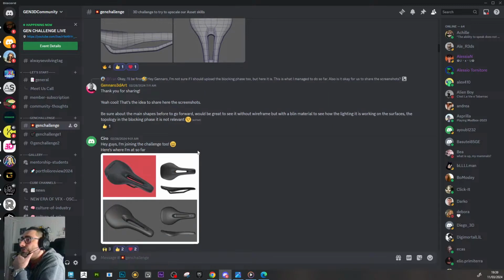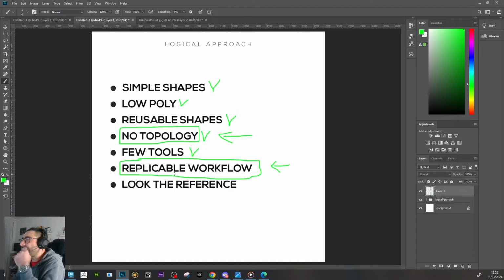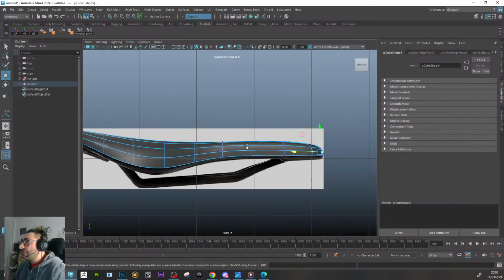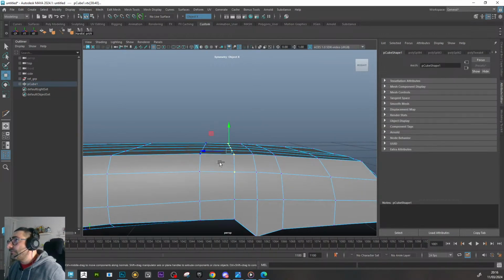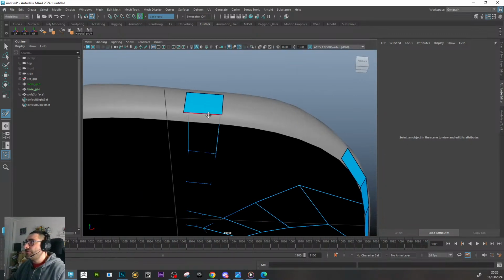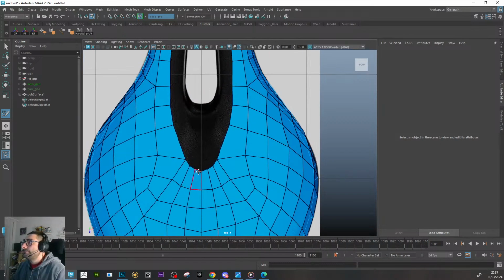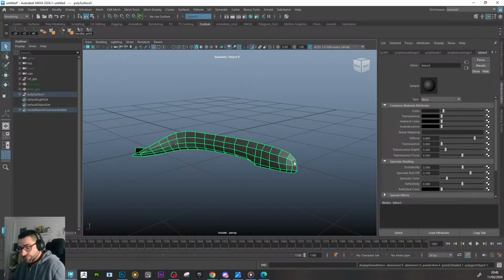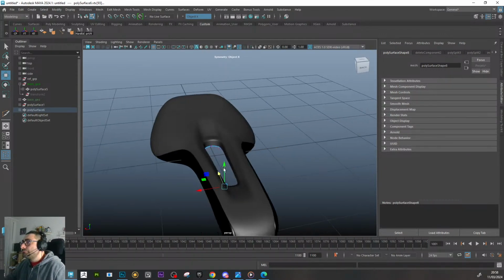GEN CHALLENGE - 3D Modeling exercise, simulating a production Asset creation. VFX Industry workflow.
Hola guys, I promised you and there we go!
Finally let me say!

We're organizing an exciting challenge!
Here's a breakdown of the key points for participants:

1__ Challenge Description:
Participants are tasked with building a specific asset, focusing on the model without textures. The emphasis is on accurately replicating 99% of the provided reference, paying attention to silhouette, main shapes, secondary shapes, and details.

2__ Submission Process:
Participants are required to share their work in the designated channel in the my Discord Server (genchallenge), where I will provide feedback simulating a production review.

3__ Live Session:
I will host a live session on my YouTube channel, scheduled for Monday, March 11, 2024, at 07:00 PM (CET Time). During this session, I will demonstrate the method for achieving the desired shapes and provide guidance to participants. I will do my best 😁

4__Collaborative Learning:
The challenge encourages a collaborative learning environment where participants can learn from each other's work and receive guidance and feedback.
Overall, it's a great opportunity for participants to refine their modeling skills, learn new techniques, and engage with the community.

Good luck to all participants, and I hope the event is a success!

You will find genchallenge channel to find more references and what the community it is building.

I can't wait to see your stuff, feel free to spread the word 😊

Cheers
Gen